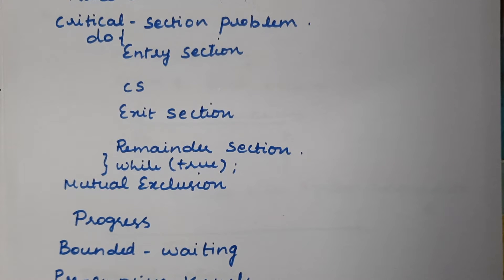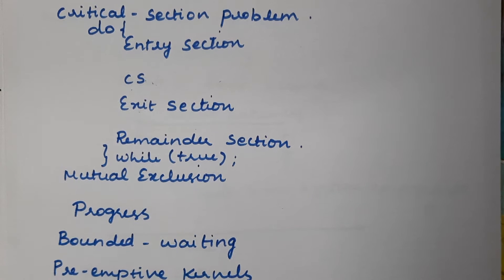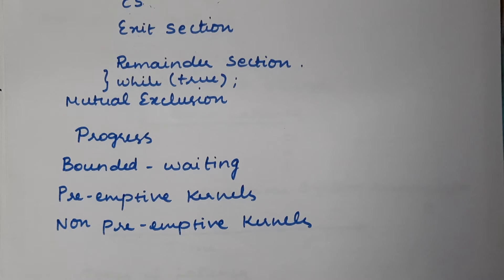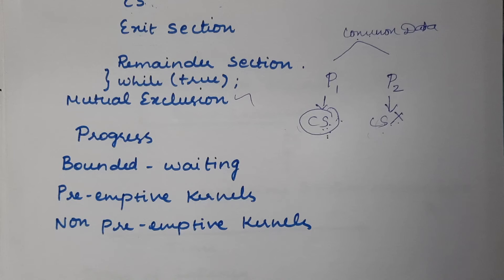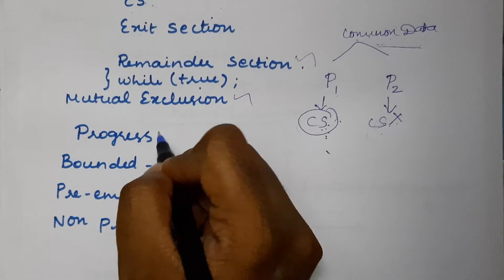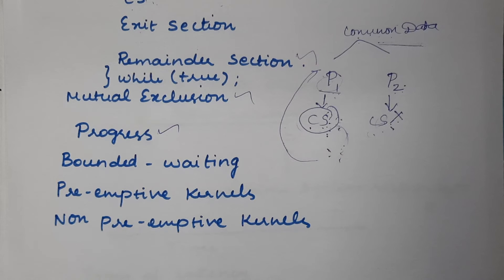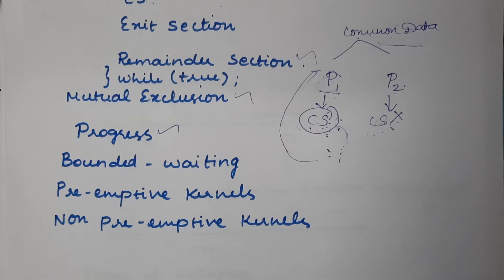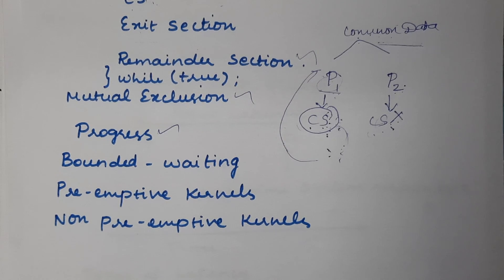Process structure for Critical Section | Criteria's to avoid Critical Section Problem | OS Concepts